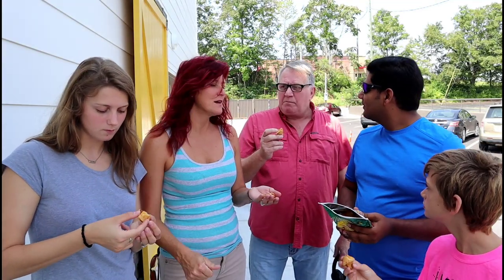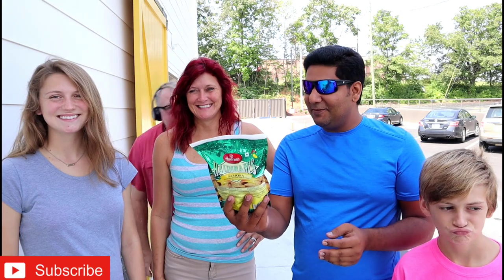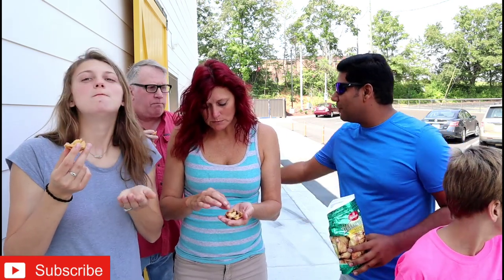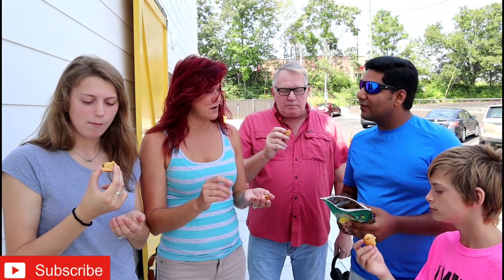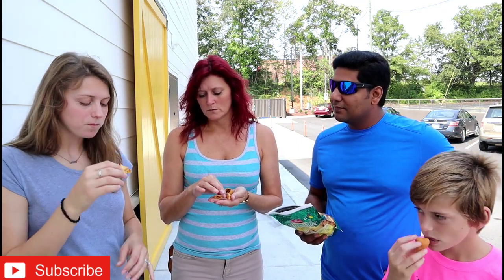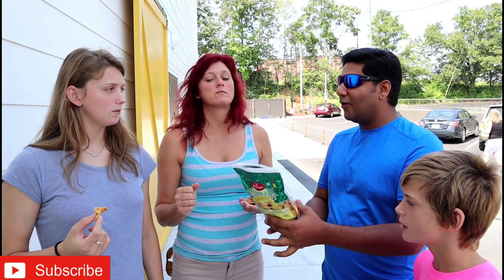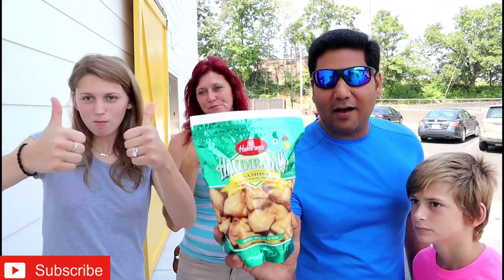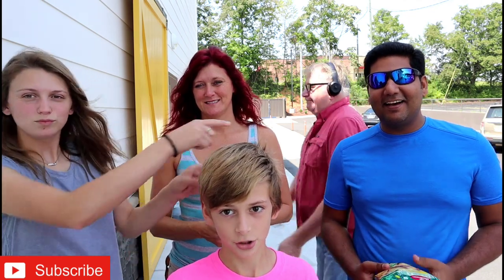American try SAMOSA || Indian in America || Sunty Dreams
Looking to settle in the USA? Want to know how to get a job, green card, or citizenship?
Or perhaps you're seeking guidance on obtaining a specific type of US visa?